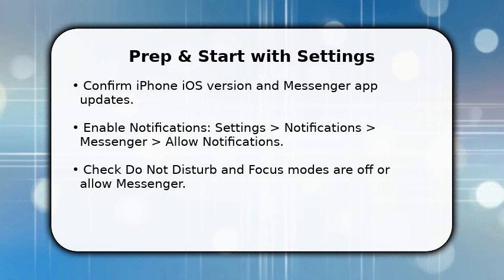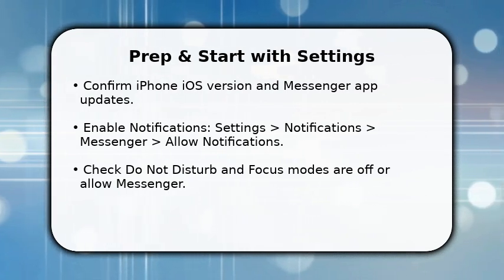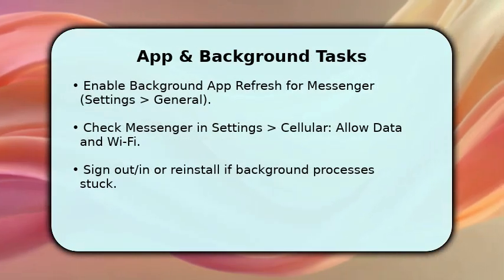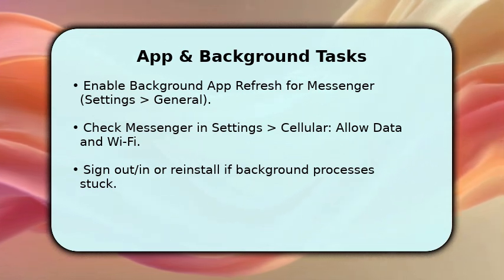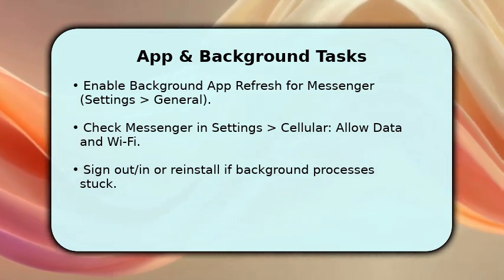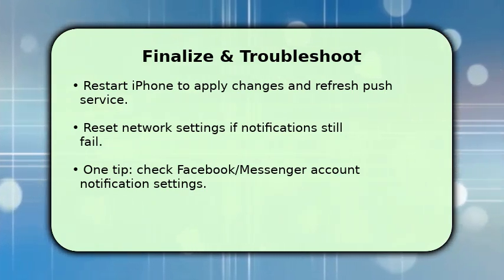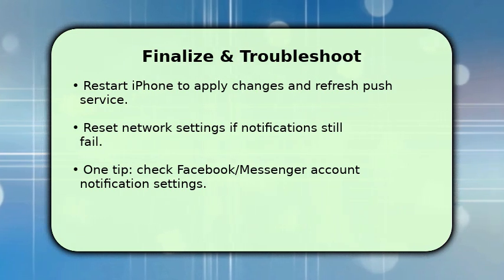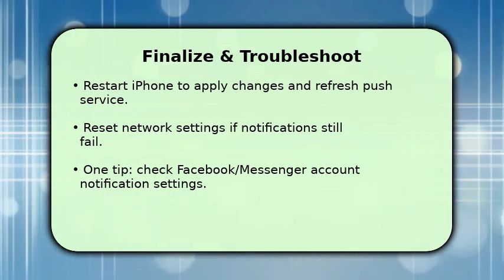How to Fix Messenger Notification Not Showing in Iphone (only Way)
Discover the ultimate solution for when your Messenger notifications fail to display on iPhone. This video guides you through a step-bythy process, ensuring that even if one method doesn't work, there are others covered.